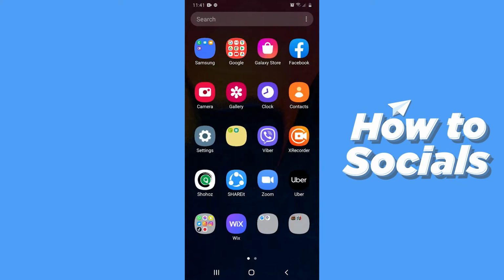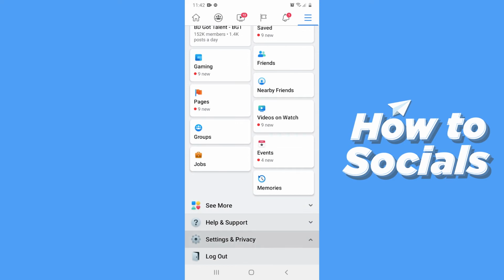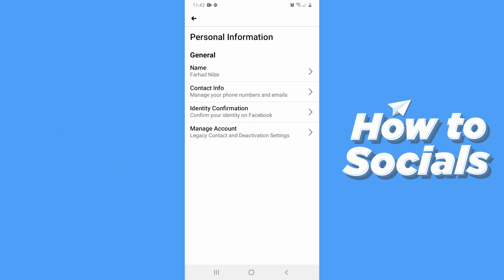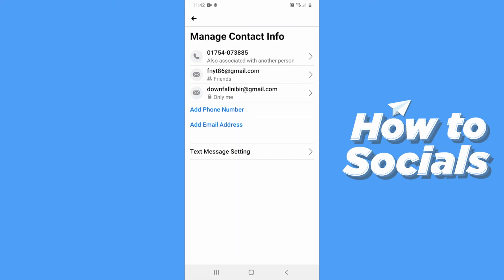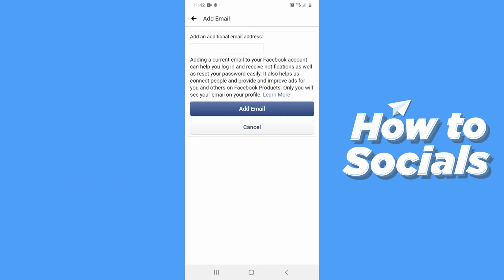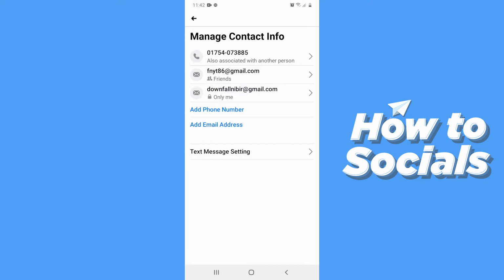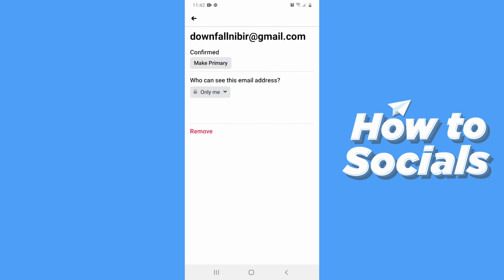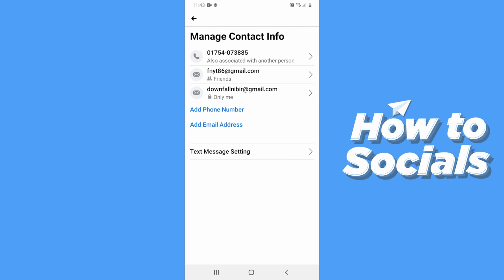How to Change Facebook Email Address (FAST)